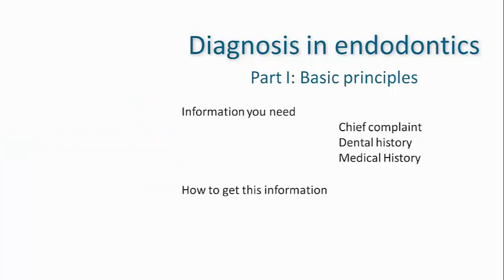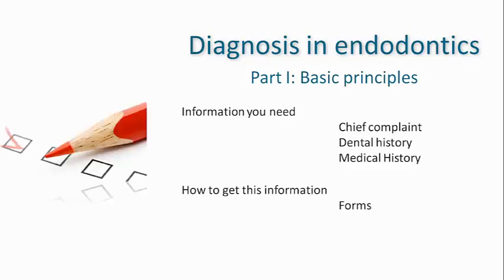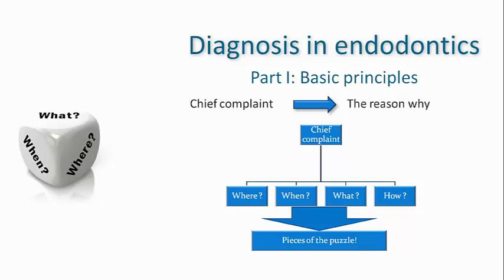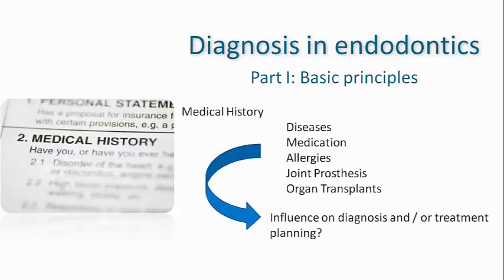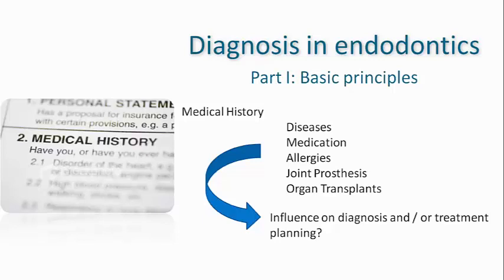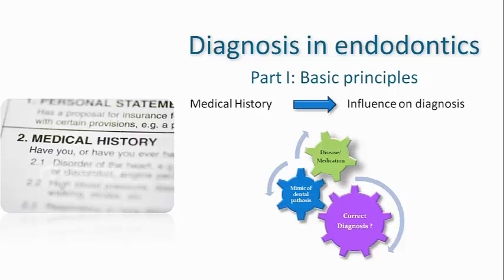Diagnosis in endodontics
http and 300 other lectures and videos for learning and education